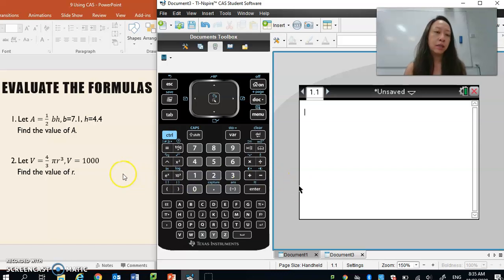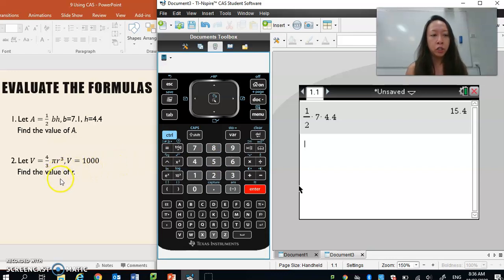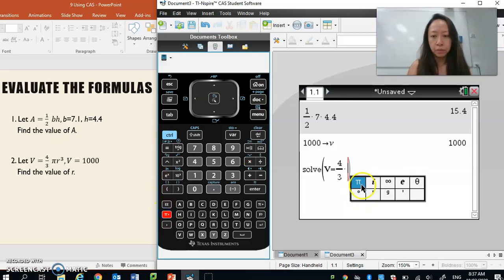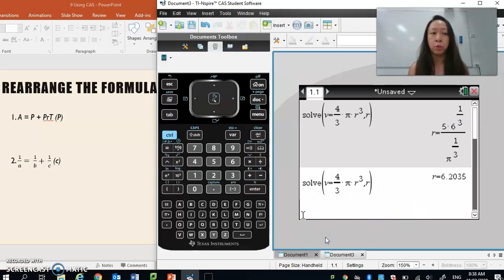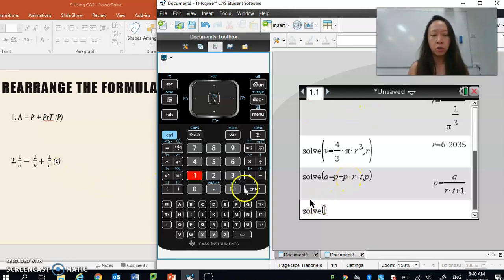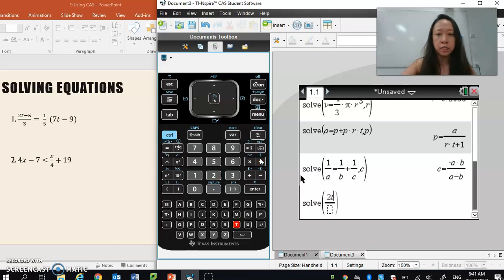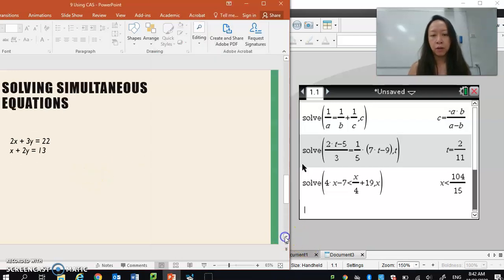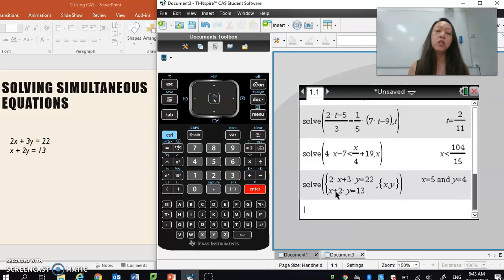Using TI Nspire CAS to solve algebra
Finding values of pronumerals, rearranging formulas, solving linear equations, simultaneous equations using CAS